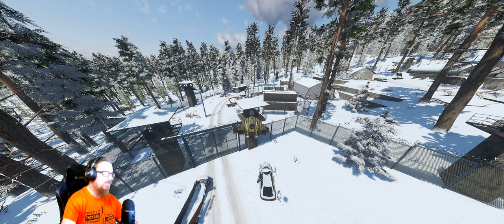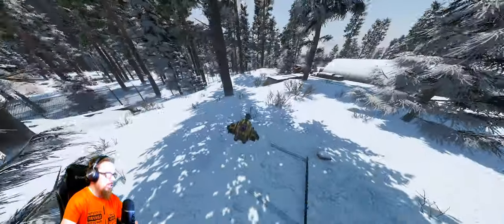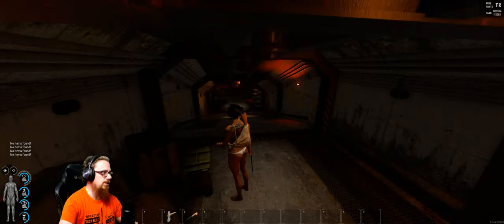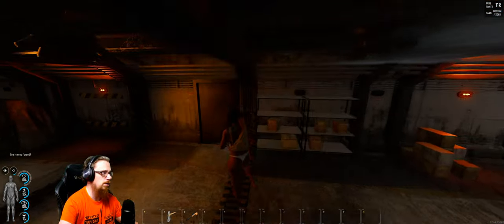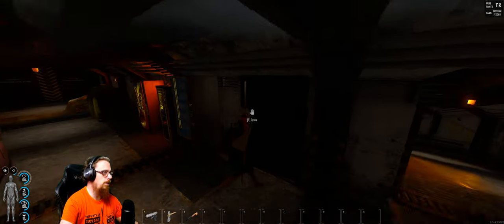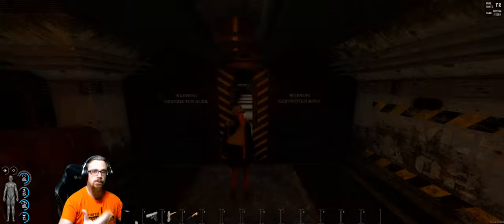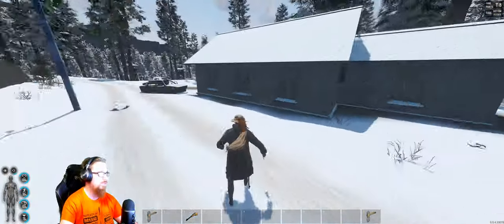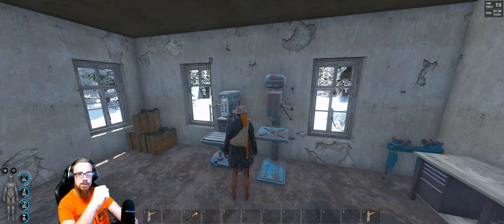Scum Tutorial - D0 Bunker Walkthrough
Since Scum 0.5 is out there is new parts of the map! Here is a complete walk through of D0 Bunker

✅ SCUM DATABASE:
Website includes:
- Scum Maps
- Admin Commands
- Weapon Damage Statistics
- Items Database
- Scum Comics
- Tutorials